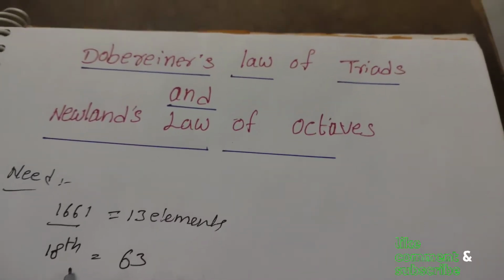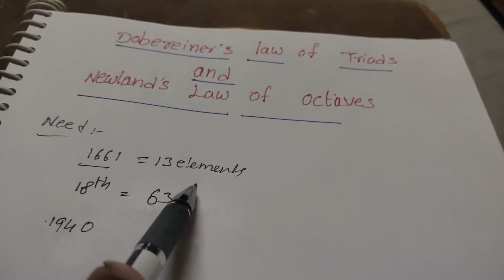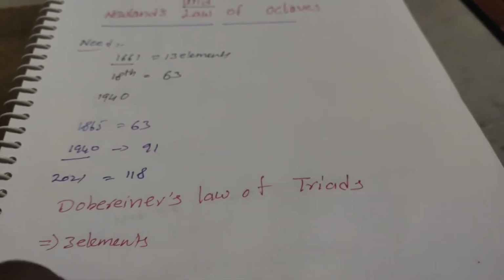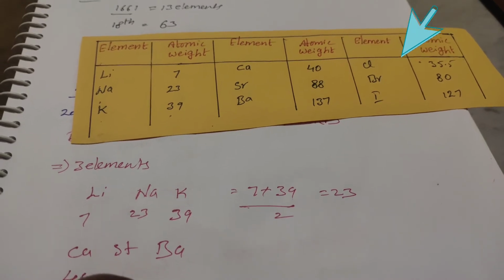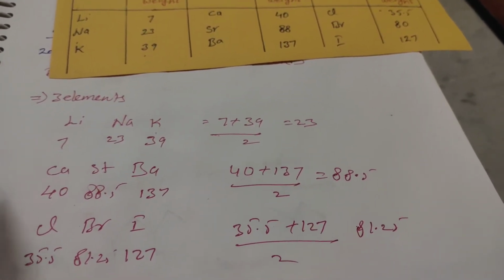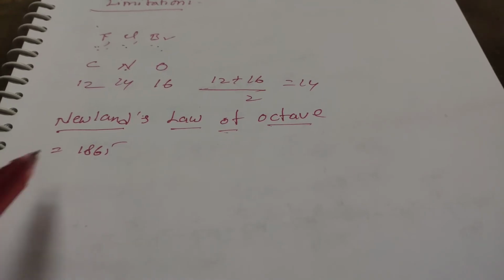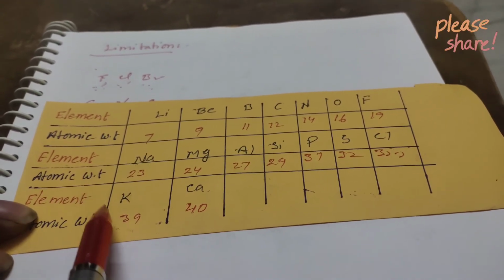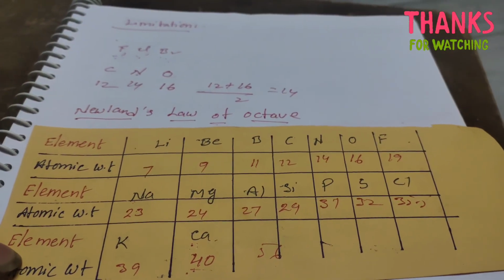Dobernier and New land laws ||chemistry zone by ANIL SIR